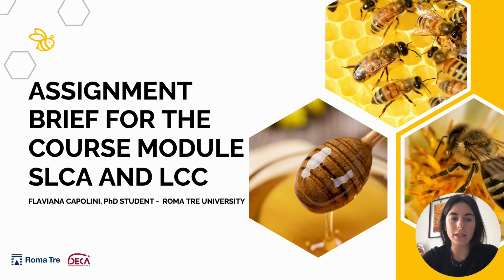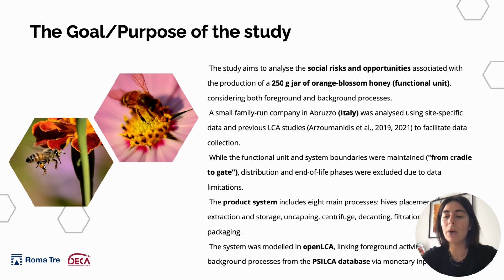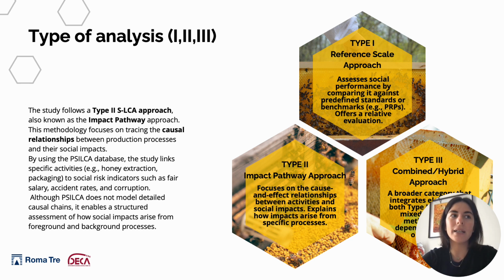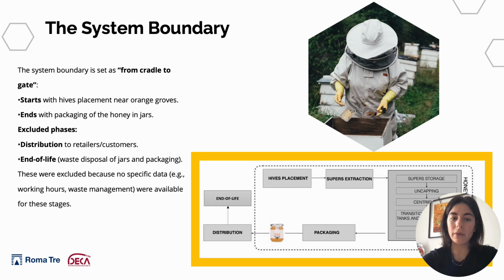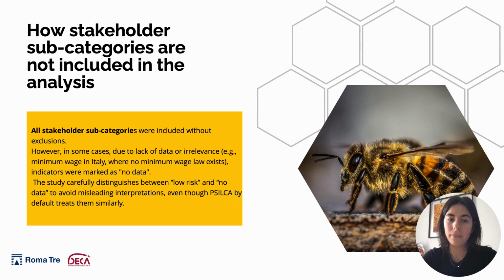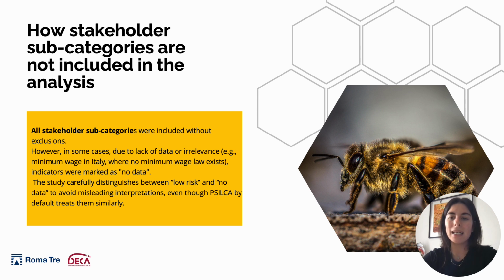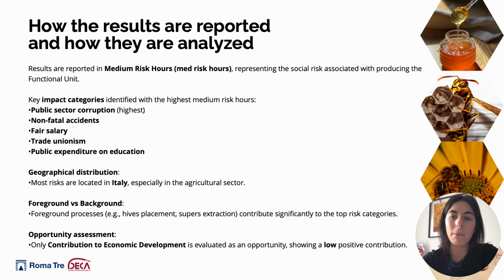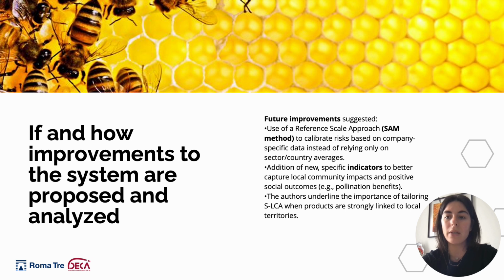Ppt SLCA, Flaviana Capolini video